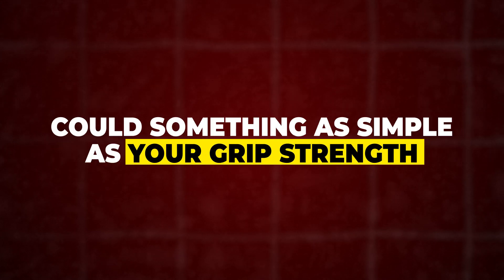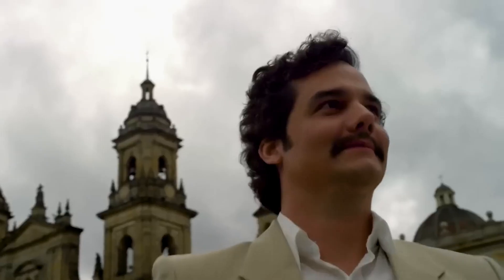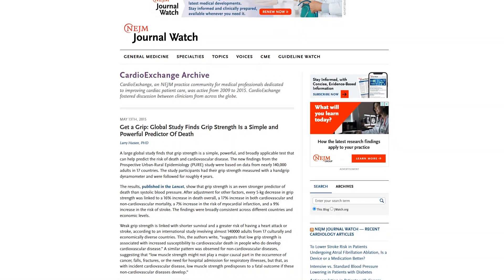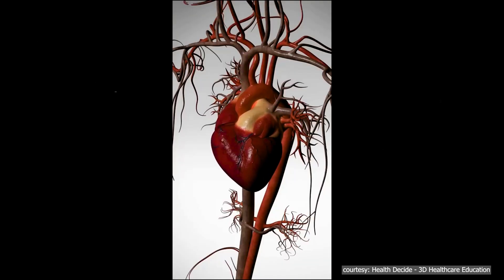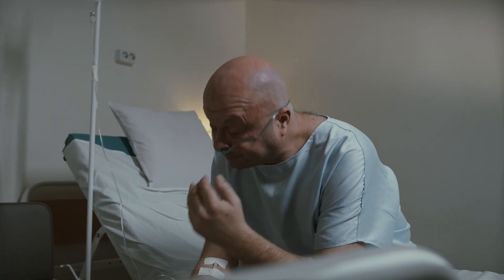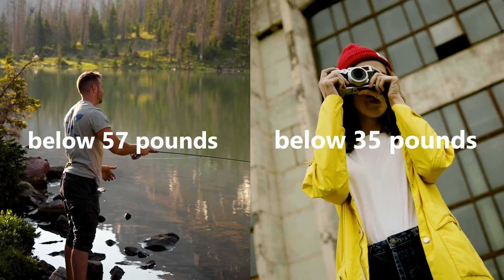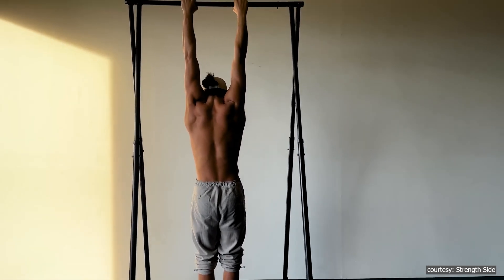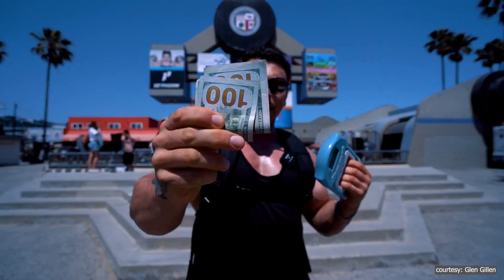Simple Test That Predicts Your LONGEVITY...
Can this simple test predicts your longevity? Experts and doctors like Dr. Peter Attia seem to think so. Multiple studies suggest that this single test could even be better than blood pressure monitoring when it comes to predicting all-cause mortality, and it's simple to measure. We also show you a simple exercise on how to get better at it and increase your overall health...

Timestamps
00:00 Intro